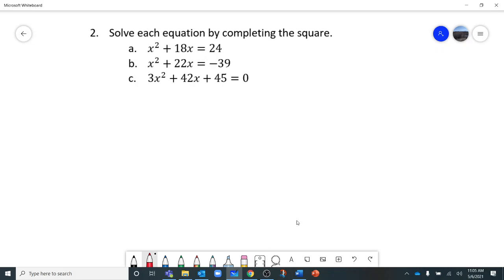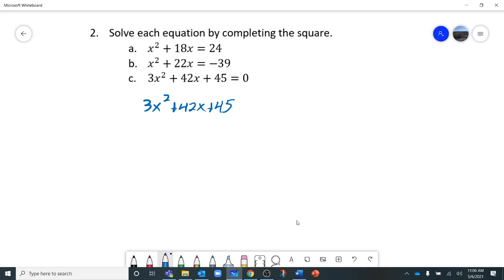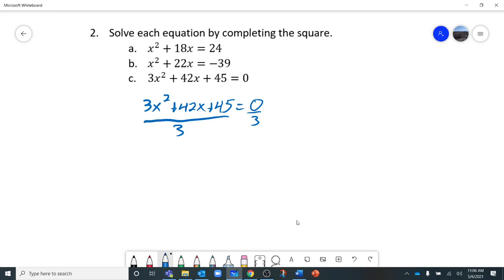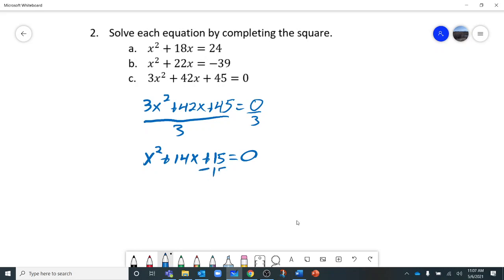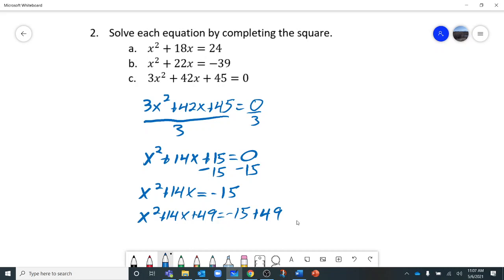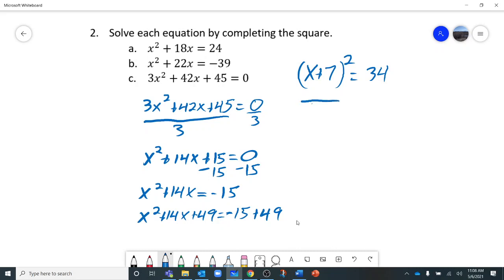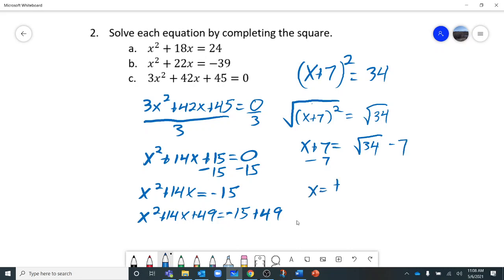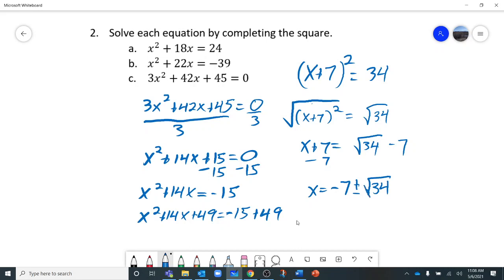Algebra Final Walkthrough 9 5 2c